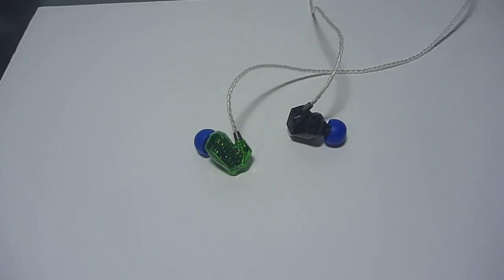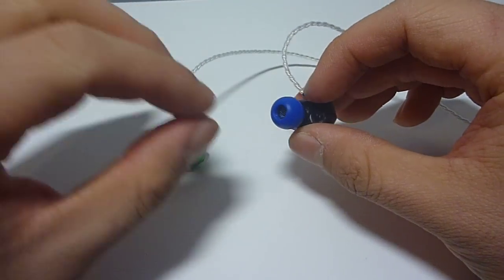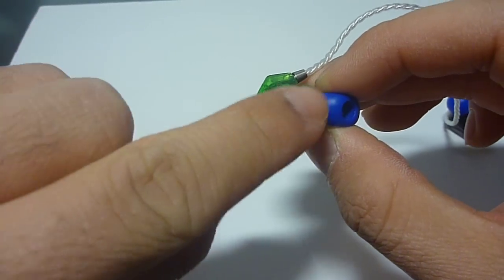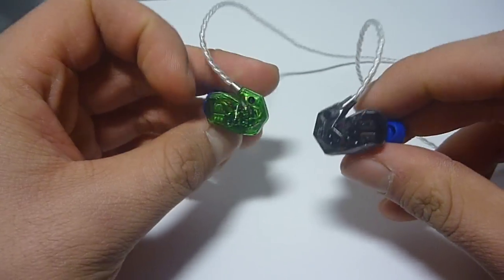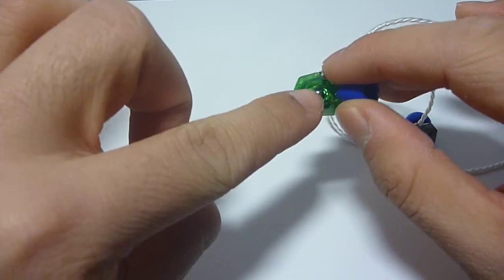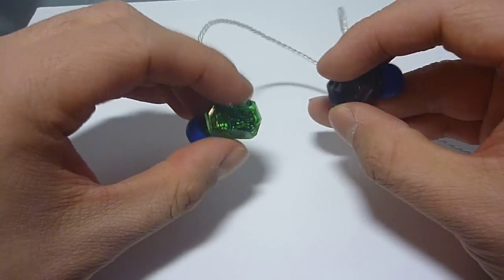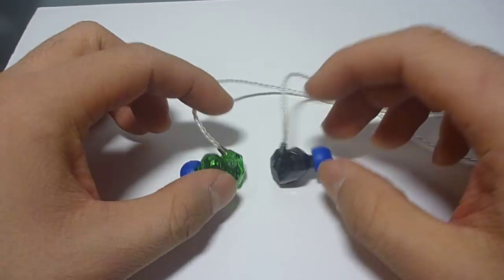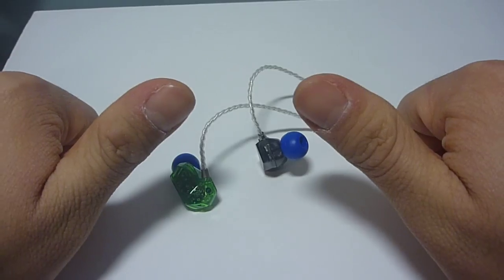TTPOD T2 First Impressions